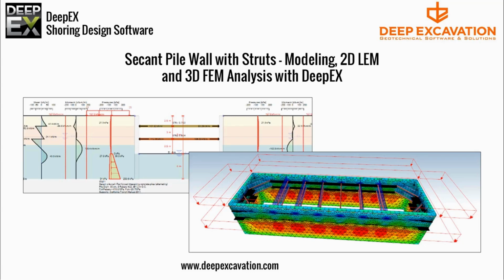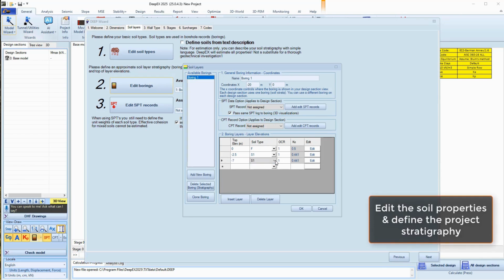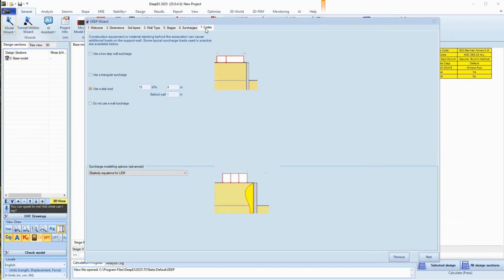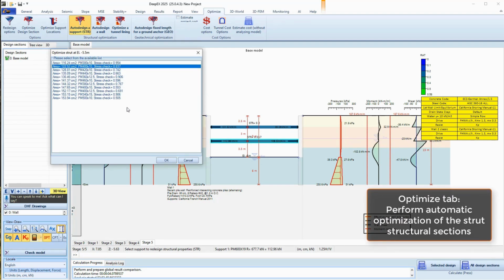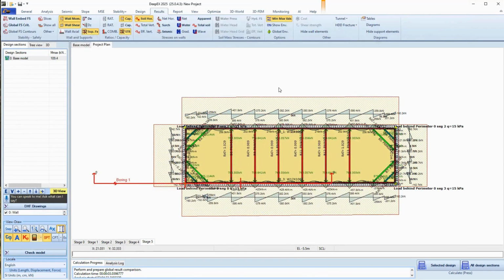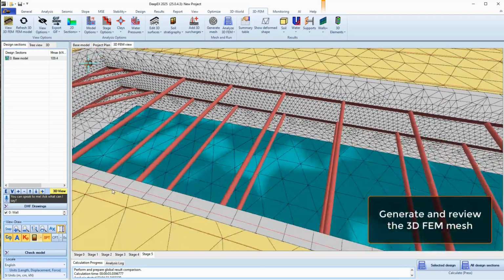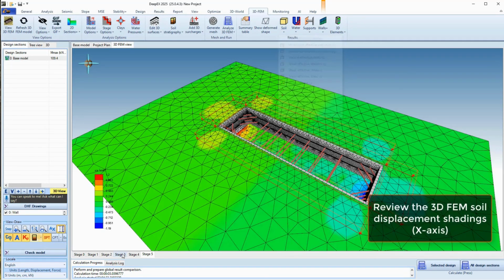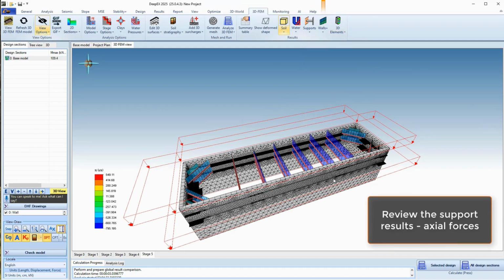Secant Pile Wall with Struts 2D LEM & 3D FEM Analysis with DeepEX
Full 2D & 3D Analysis of a Secant Pile Wall with Struts and Walers in DeepEX

Looking to streamline your excavation design process from start to finish?
In this powerful new tutorial, we show how to generate and analyze a secant pile wall system with struts and walers—all within DeepEX.

Here’s what you’ll see, step by step:

🧱 2D Model Creation with the DeepEX Wizard
➡️ Instantly build your secant pile wall with struts and walers
➡️ Run Limit Equilibrium Analysis and optimize structural sections

🏗️ 3D Frame Model Generation
➡️ Define dimensions and analyze the full 3D system
➡️ View individual structural checks for each strut and waler
➡️ Get steel connection checks and project cost estimates

💻 3D Finite Element Model with One Click
➡️ Visualize and analyze:

Soil stresses, displacements, and settlements

Axial reactions and moments on struts and walers

Wall moments, shears, displacements, and more
➡️ All with interactive result shading directly on the model

🔎 Whether you're designing for safety, cost-efficiency, or both—this video shows how DeepEX makes advanced excavation modeling fast, visual, and accurate.